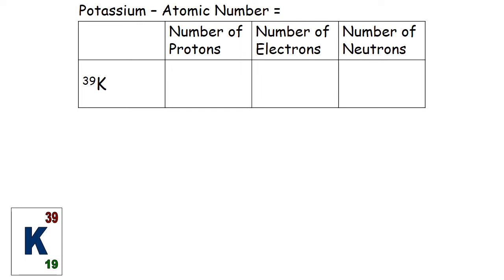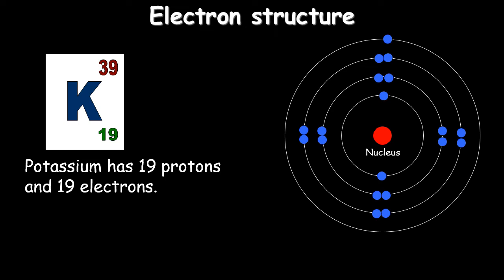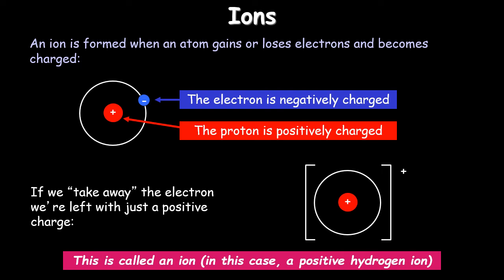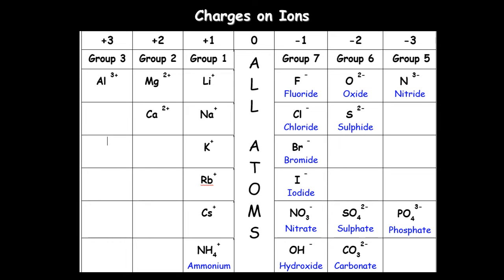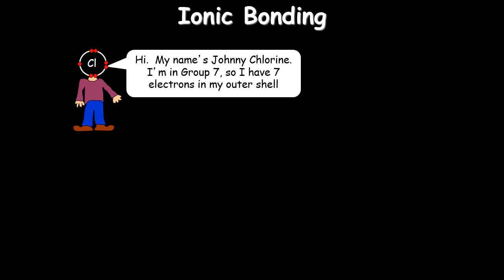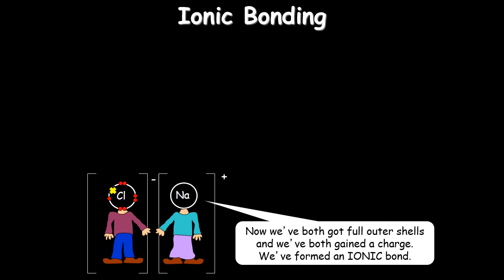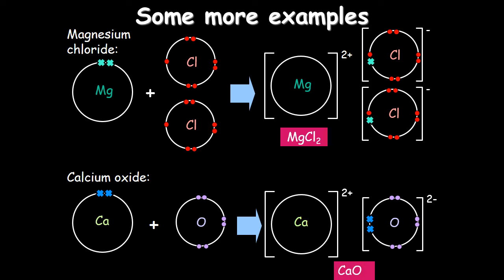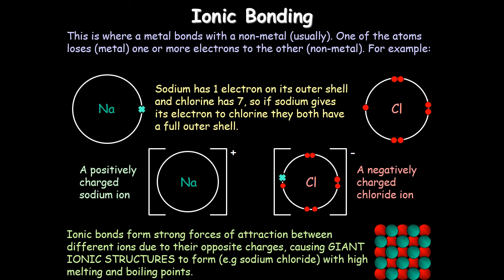Ions and ionic bonding